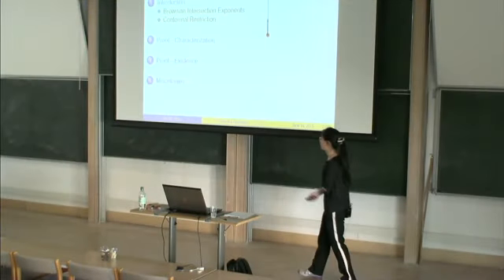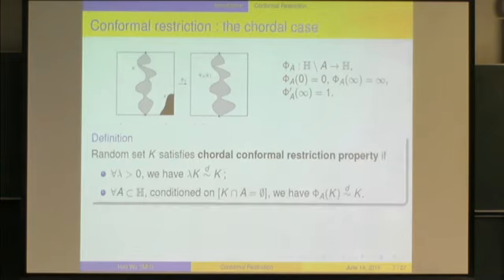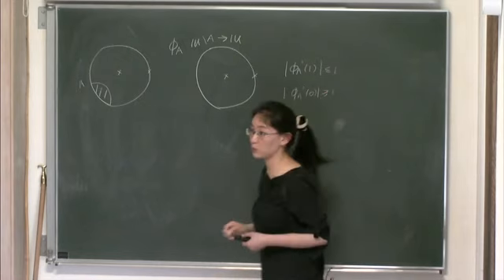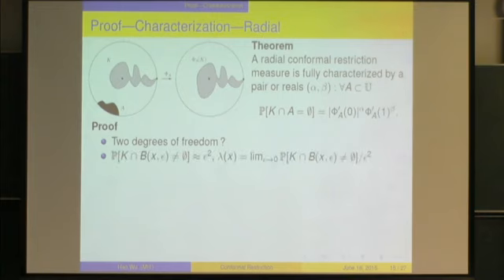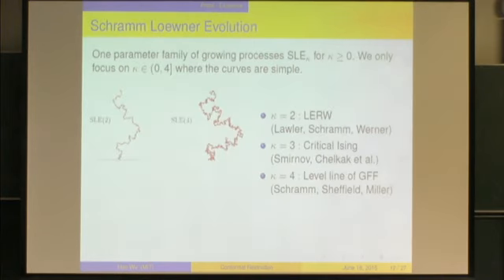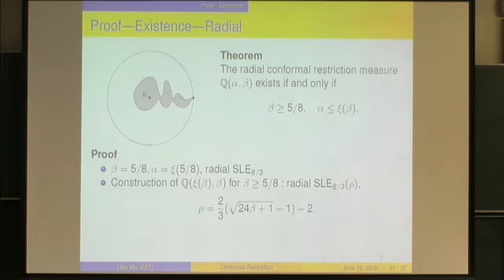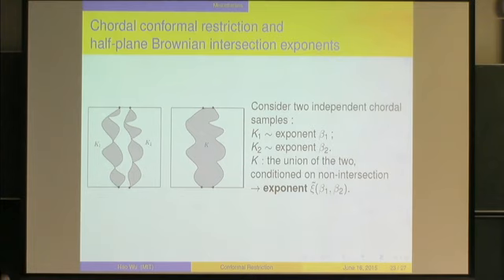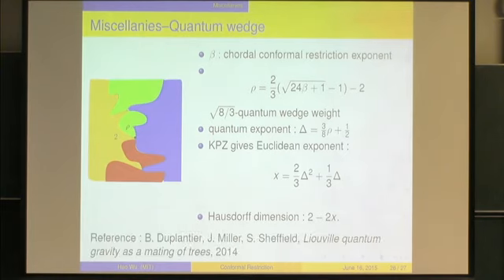Hao Wu | Conformal restriction: the chordal and the radial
Title: Conformal restriction: the chordal and the radial
Speaker: Hao Wu (Massachusetts Institute of Technology)
Date: 16th Jun 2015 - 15:30 to 16:30